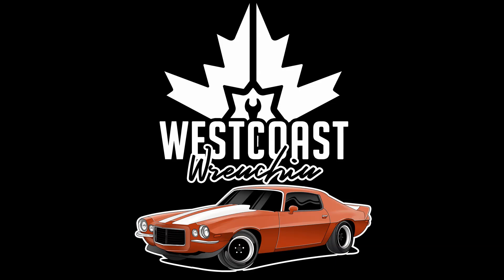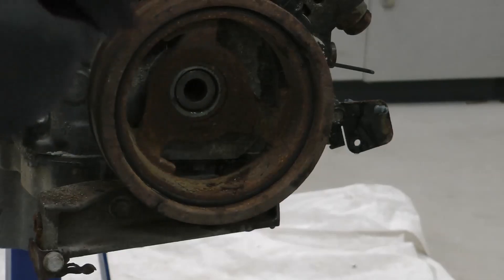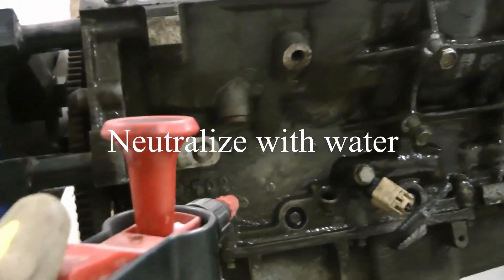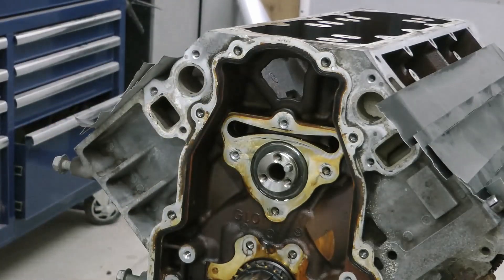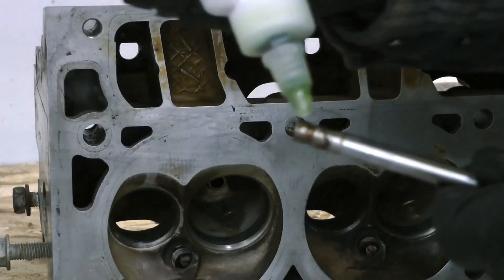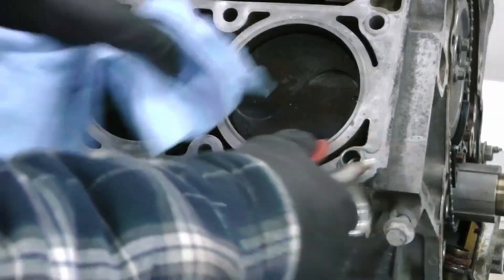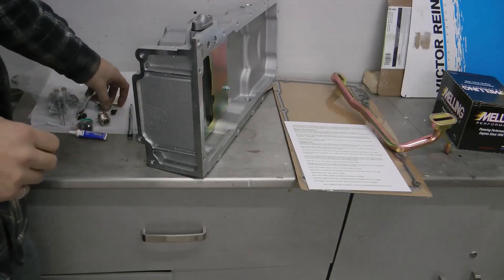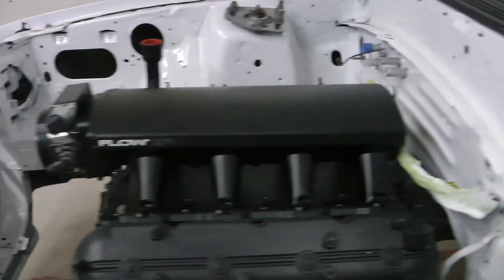How to LS Swap Foxbody - LS2 Engine Build and Mounting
On todays video I take you through how to LS swap your foxbody mustang.

I install an LFA (LS2 clone) engine into my 1993 Ford Mustang. I take you through the Ls engine teardown, cam swap, head gasket install, valve spring install, timing chain and oil pump installed as well as mounting in the car. I am using an AJE k member with AJE motor mounts. The fit is fantastic!

Here is the parts list recipe:

Engine - 6.0L LFA, 10.7  Compression, Aluminum block
K Member - AJE
Engine Mounts - AJE
Cam - Sloppy Stage 2 - Elgin E1840P
Lifters and Trays - LS7
Pushrods -  TBD - Maybe stock
Head Gaskets - GM 12610046
Timing Chain - Cloyes C3220 LS2
Timing Damper - Cloyes 9-4517
Valve Seals - Felpro SS71039
Oil Pan - Performance World 364030
Intake - Flow EFI 646311
Oil Pump - Melling 10295

applicable to 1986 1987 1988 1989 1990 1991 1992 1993 mustang